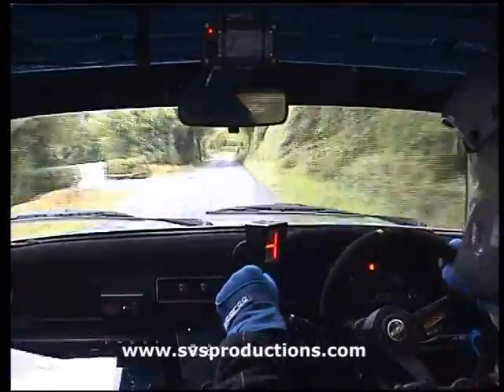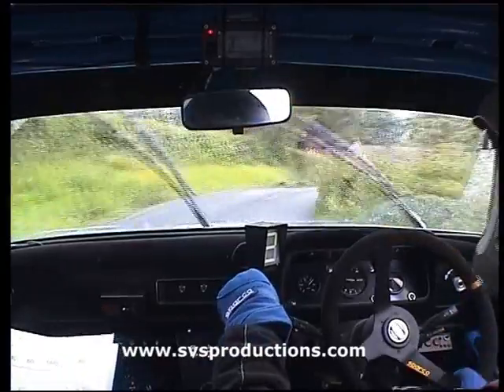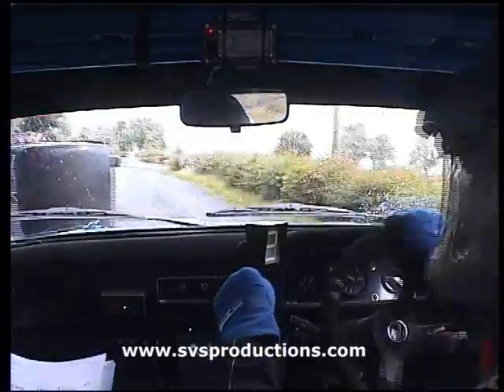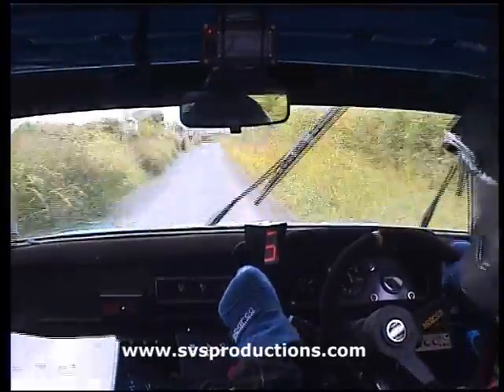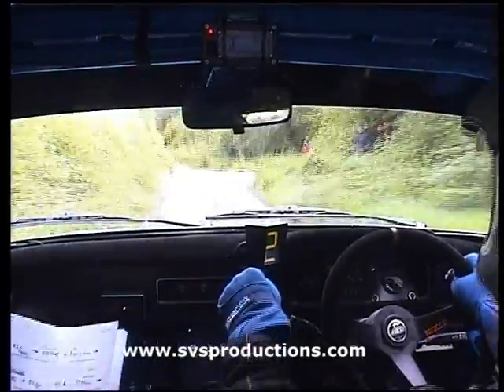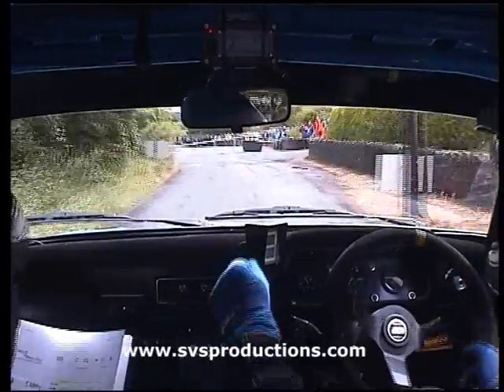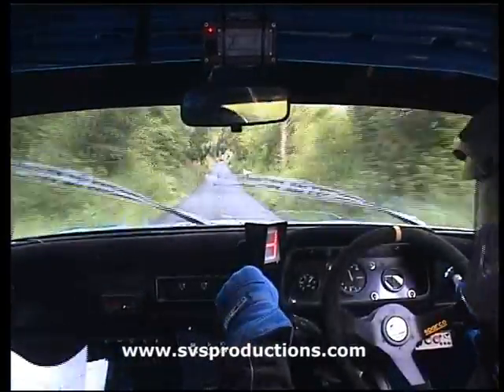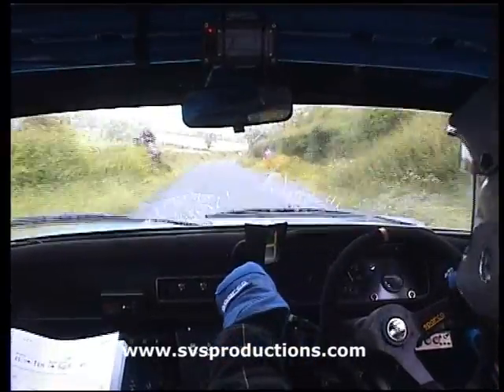Donegal International Rally 2009 - Seamus Hegarty & Johnny Gallagher - Stage 8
Incar Camera Footage of Seamus Hegarty & Johnny Gallagher in their Ford Escort Mk2.
Upload Requested By: Seamus Hegarty.

This is Stage 8 of the 2009 Topaz Donegal International Rally.